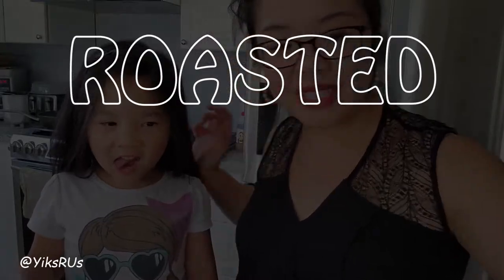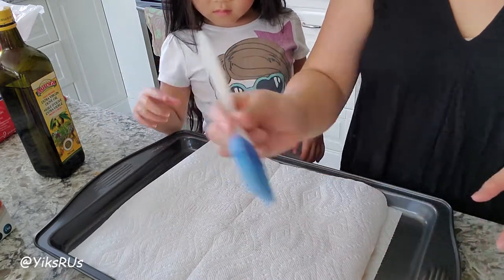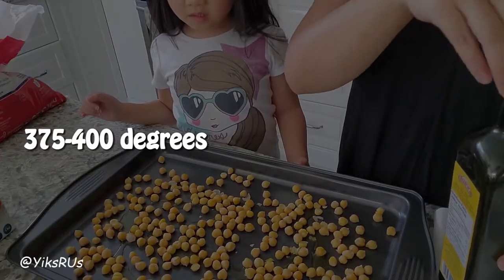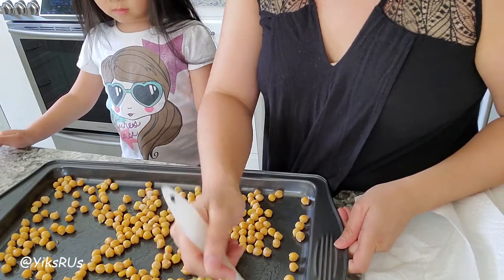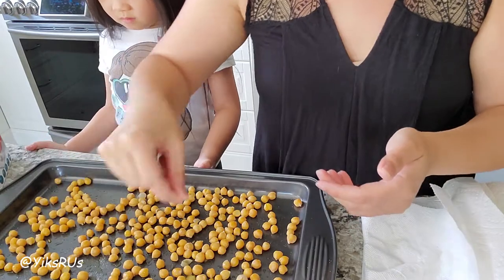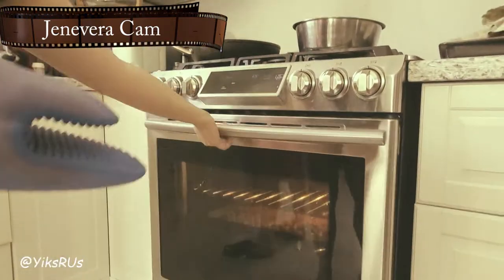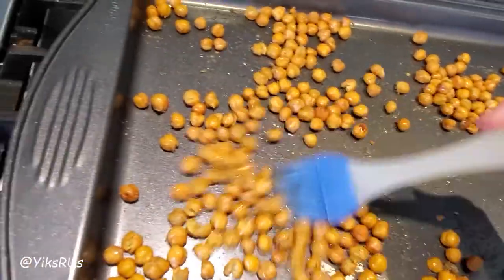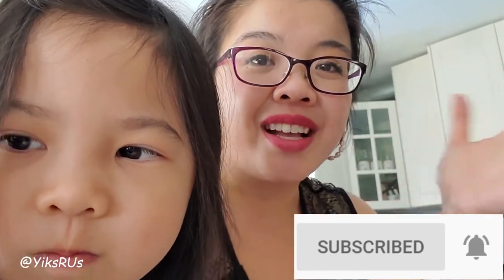Easy Roasted Chickpeas | Healthy & Delicious Home Cooking| YiksRUs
Quick little video on how to make Roasted Chickpeas.  I was inspired by the amazing channel, Binging with Babish but added our own little tweak.

Instant Pot
Sheet Pan: Instant Pot

Much love!

YiksRUs